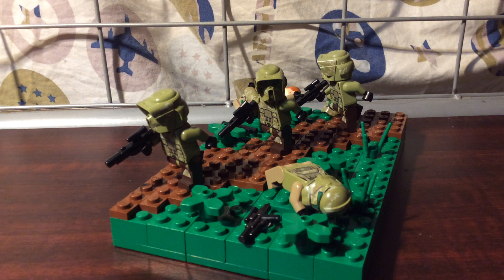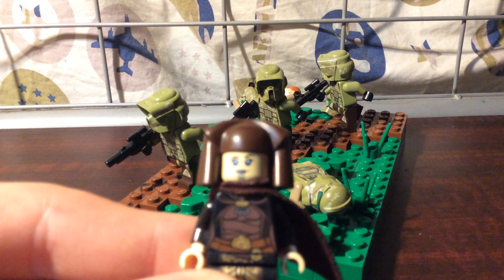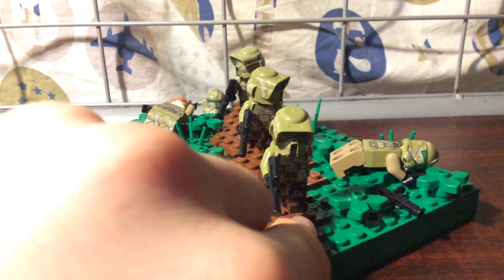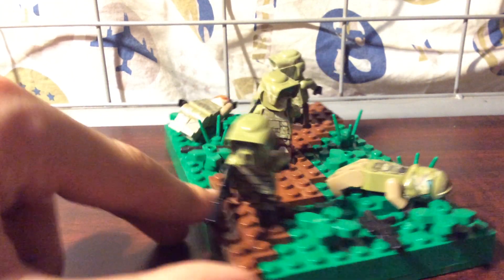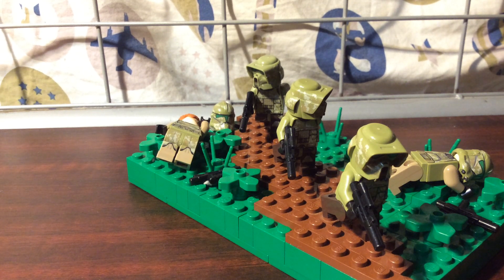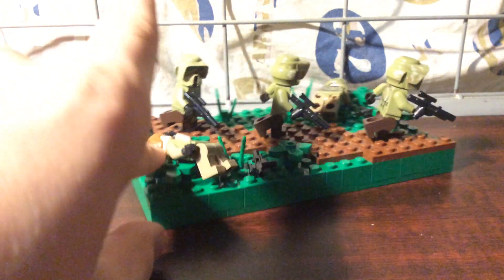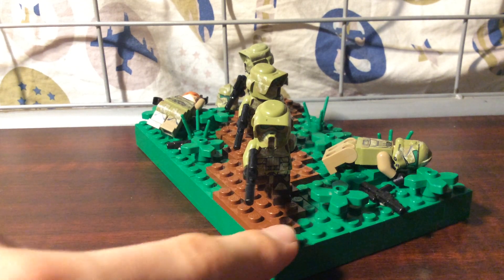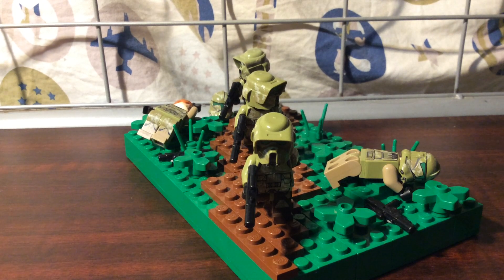moc week day 4